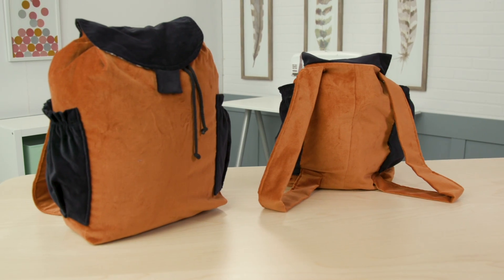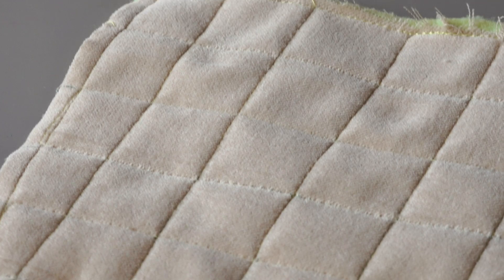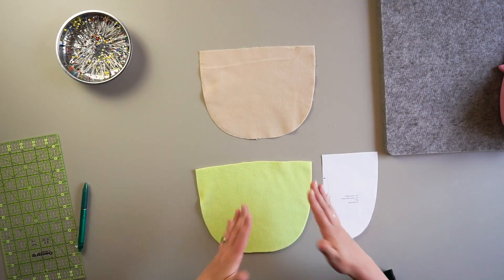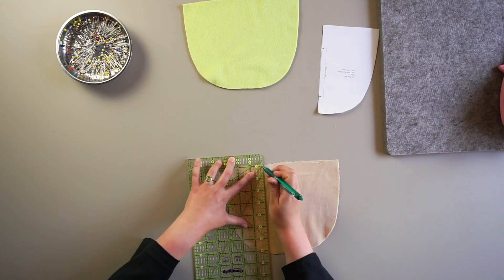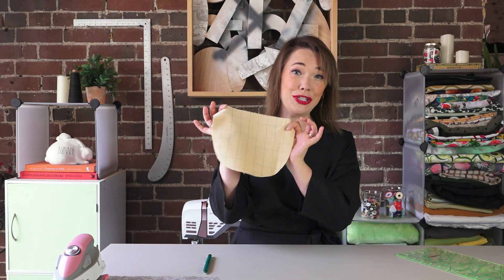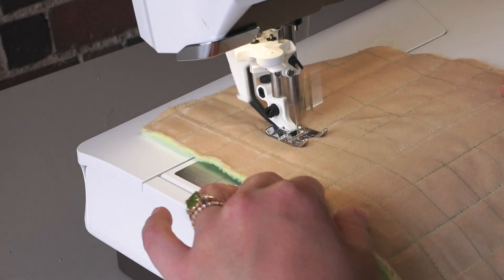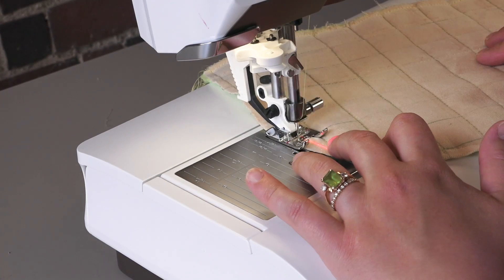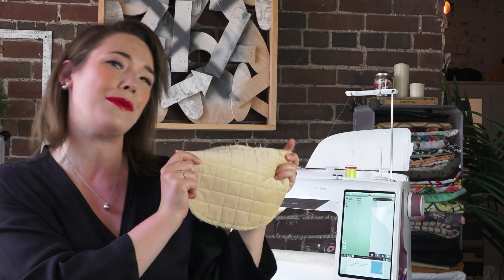Sew News Belford Backpack Sew Along Tips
Join our friend Meg Healy at Sew News as she provides extra tips for the Belford Backpack Sew Along.
To register for the Free Belford Backpack Sew Along, please